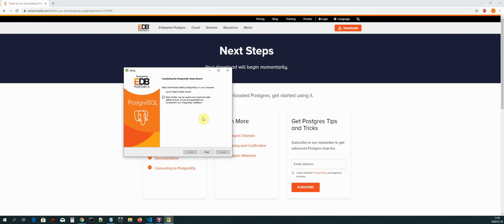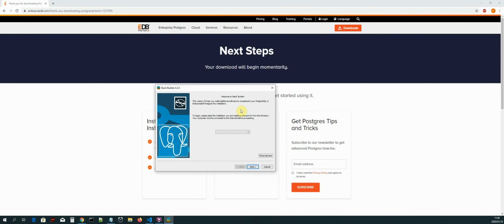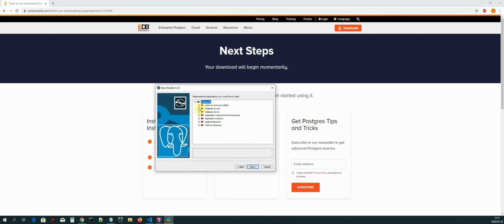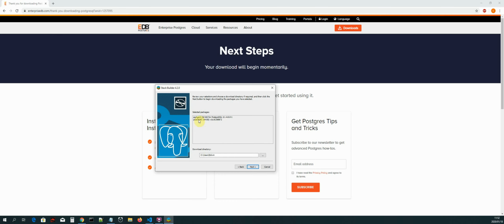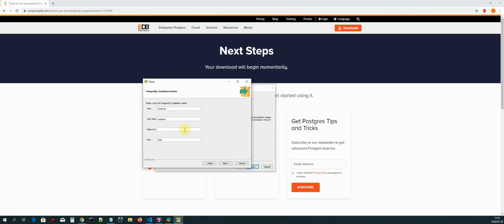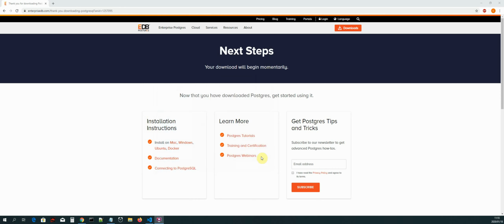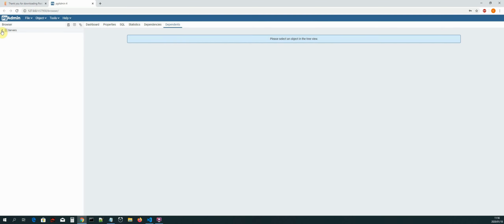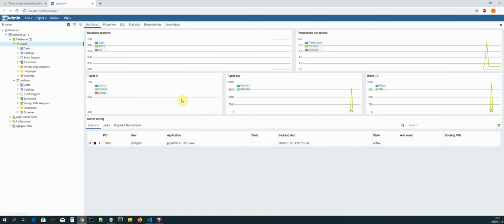Installing PostgreSQL Server on Windows 10 - Part 2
Full course available:

Machine Learning for Predictive Maps in Python and Leaflet